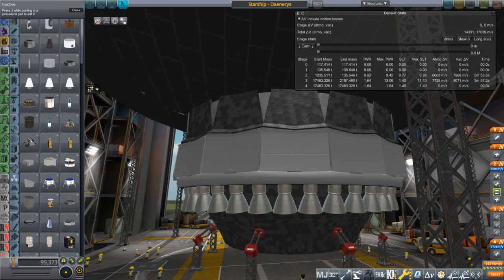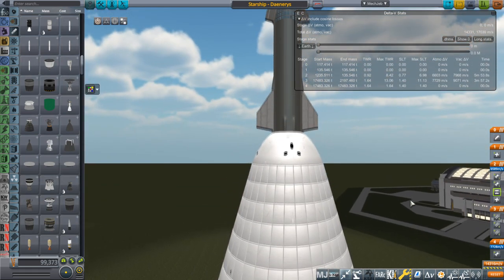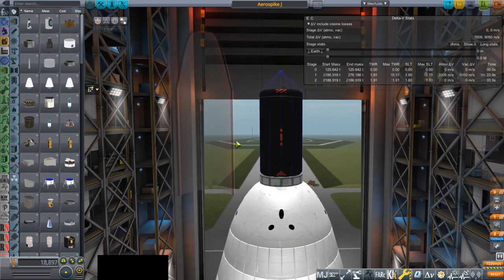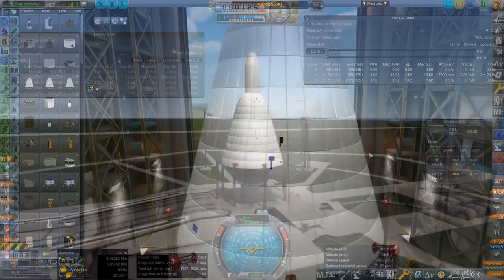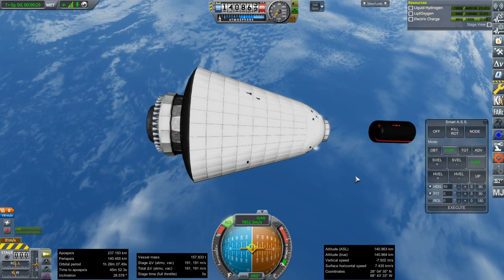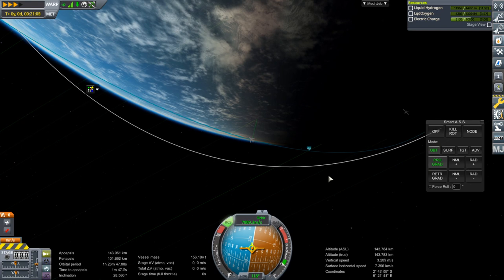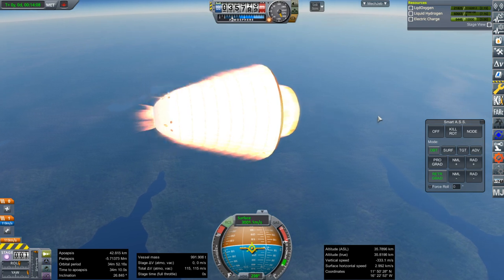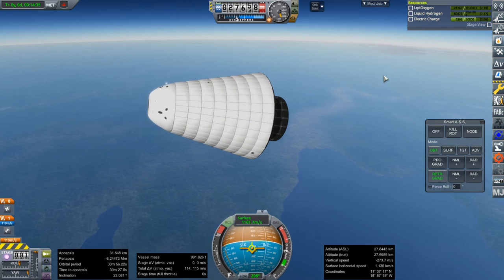Realism Overhaul in KSP 1.8.1 - Aerospike SSTO Capacity Testing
I've make specialized tanks for my aerospike SSTOs in Blender and want to test the capacity for each aerospike engine.